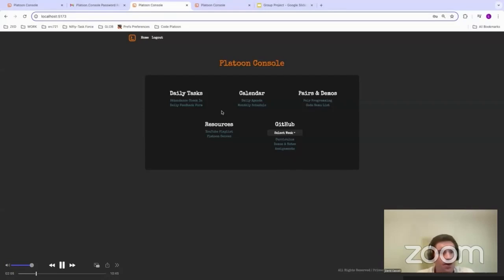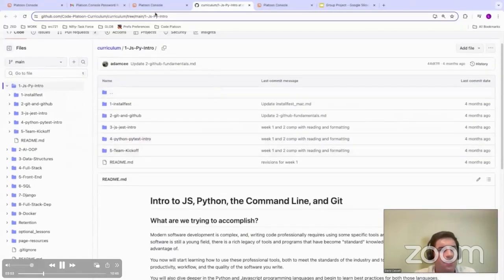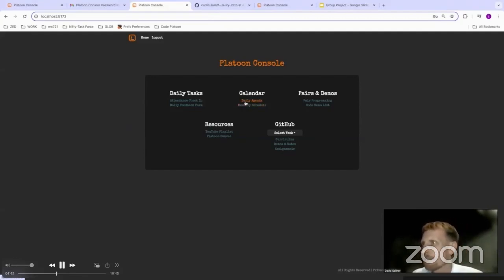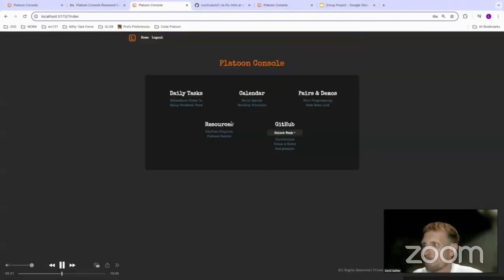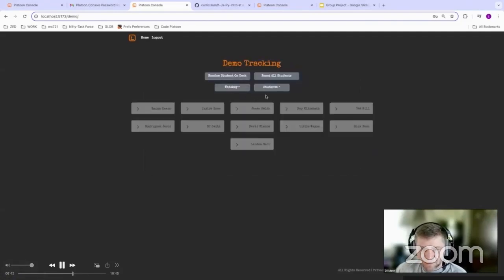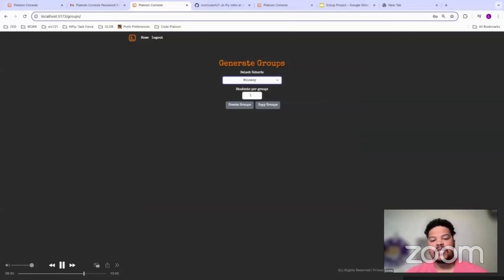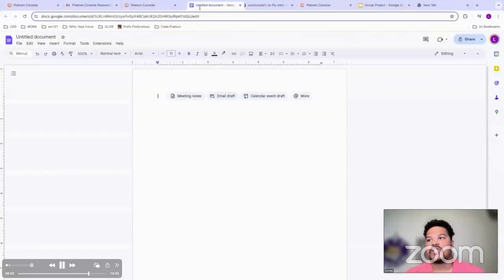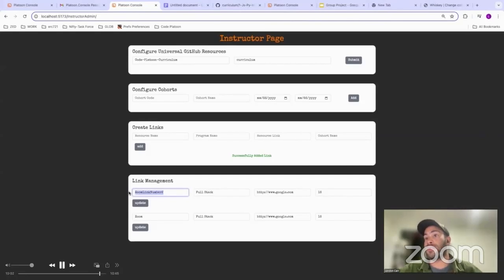Platoon Console - Whiskey Platoon Group Projects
Platoon Console is a class management tool for both their peers and instructors at Code Platoon. For students, the app streamlines their attendance records, manages pair programming, and provides a detailed class calendar and resources, including a searchable gallery of lecture videos.

“We knew what students need from our own experience,” a Navy Veteran and Platoon Console developer says. “We frequently met with our instructors to define the scope of the classroom toolset and what information they need to collect on the platform.”

Based on their user research, the team designed the instructor side of the platform to check and approve attendance, which is stored on a back-end table of attendance records stored in SQL. Instructors can also select students to demo their code and generate random pairs or groups for assignments.